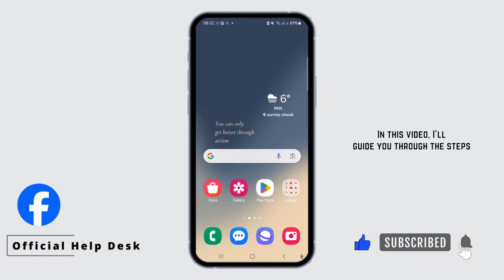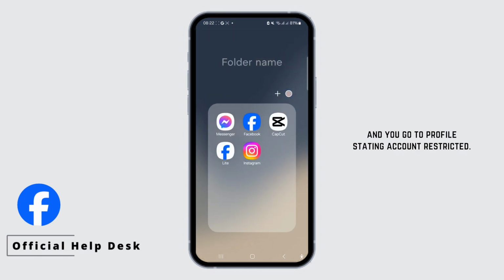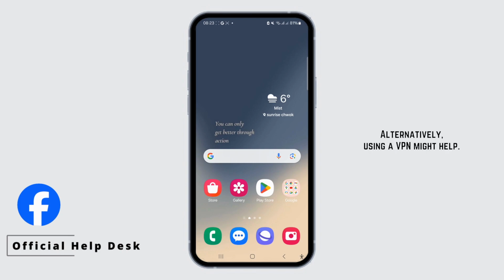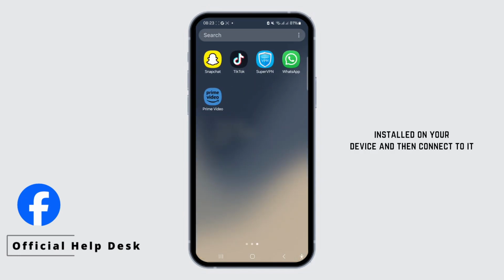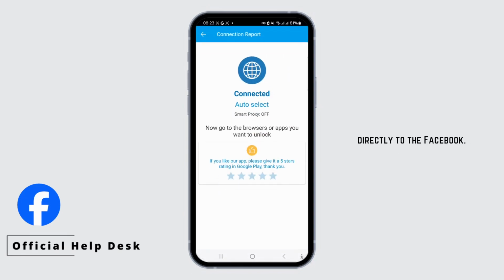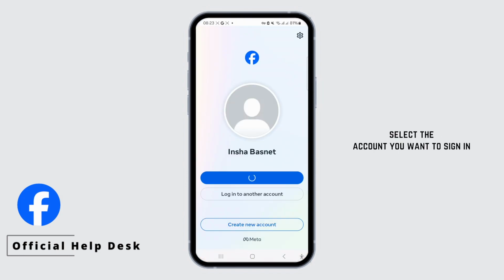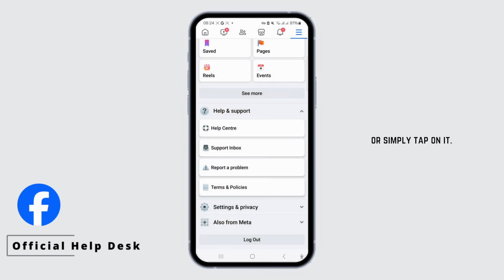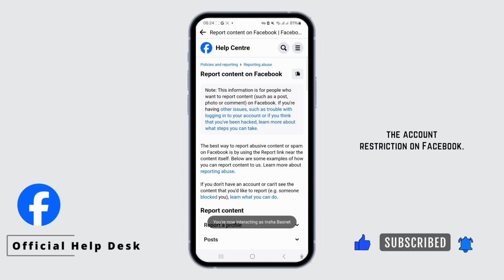How to Remove Multiple Accounts on Facebook (2024)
To remove multiple accounts on Facebook in 2024, follow these steps:

Key Steps to Remove Multiple Accounts on Facebook (2024):

📑 If you have multiple Facebook accounts and want to remove some of them, here's how:

Timestamps:
0:00 - Introduction
0:05 - How to Remove Multiple Accounts on Facebook
0:10 - Step-by-Step Guide

By following these steps, you can clean up your list of Facebook accounts and remove the ones you no longer want or need.